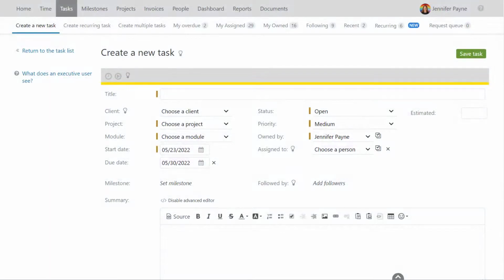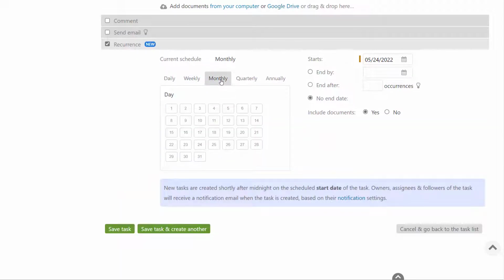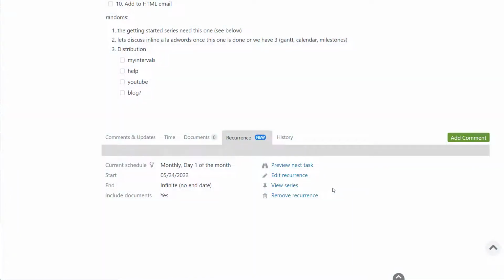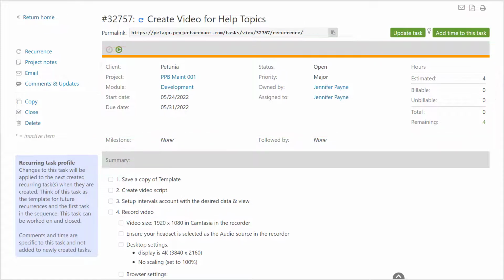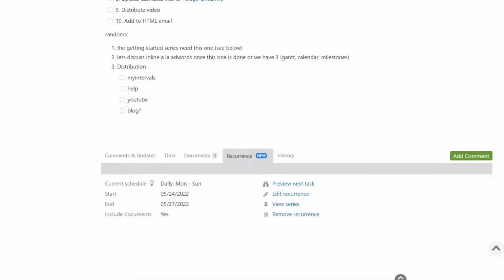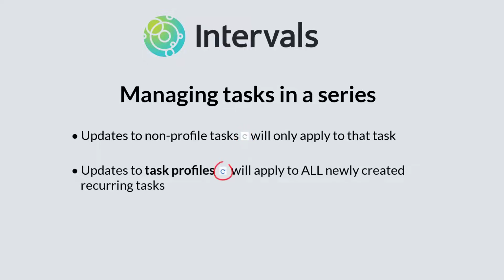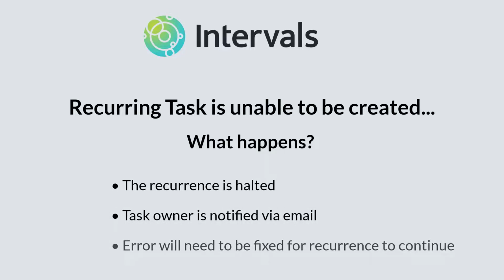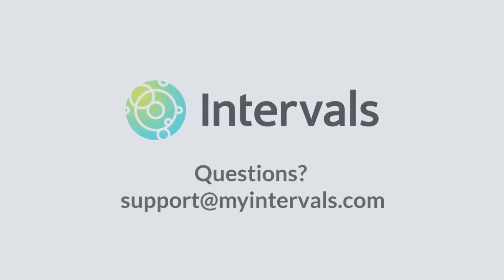Recurring Tasks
Recurring tasks automate your workflow for regular and repeatable tasks. Learn more about how recurring tasks are managed in Intervals.

Table of Contents:

00:00 - Introduction
00:18 - Topics Covered
00:27 - Create recurring tasks
02:15 - Recurring task profile
02:59 - Managing tasks in a series
04:51 - Extra tidbits
04:57 - Error handling
05:41 - Converting existing tasks to recurring